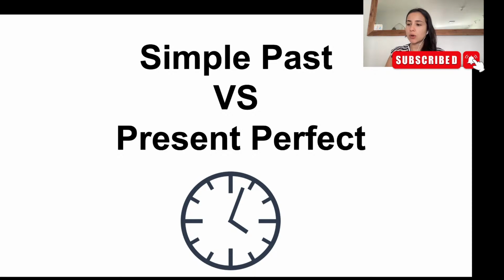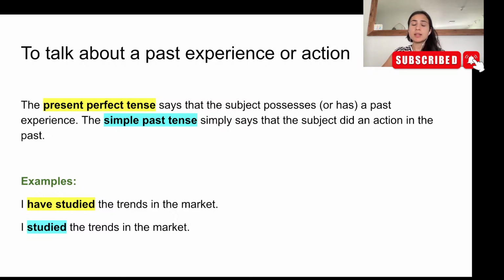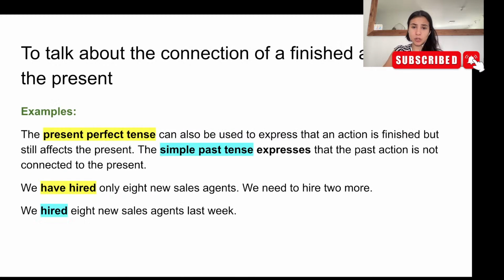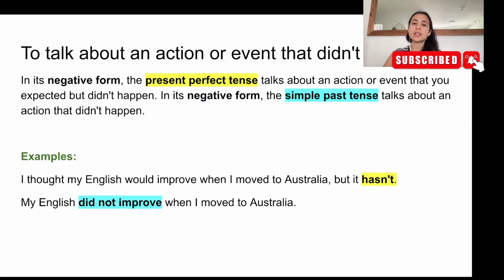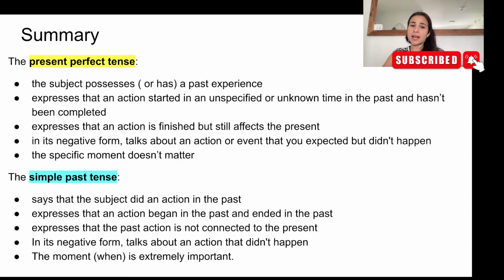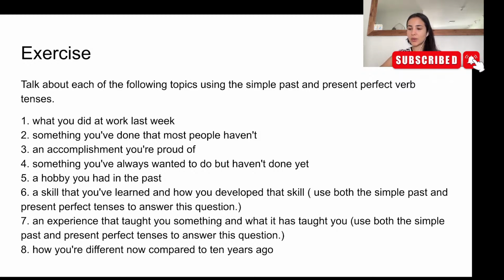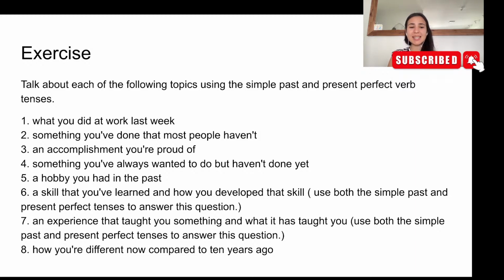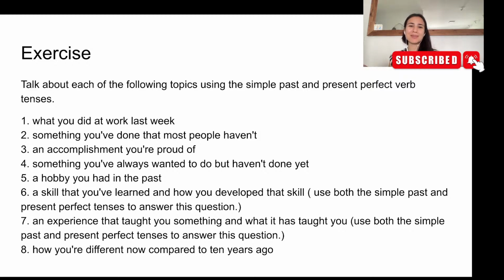Difference between Simple Past and Present Perfect Tense - English Lesson #008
This video is one that all English level learners benefit from as it can sometimes be tricky to remember the difference between the simple past and present perfect tense. I will teach you the difference between them as well as how and when to use each tense.
📝  TIP: write example sentences for each tense in the LIVE chat and I will go in and correct them for you :)

Also, please go ahead and fill in this questionnaire when you have time. 📝 It’ll be super helpful for me, so provide as much information as you want. Thank you in advance 😊 🙏🏼